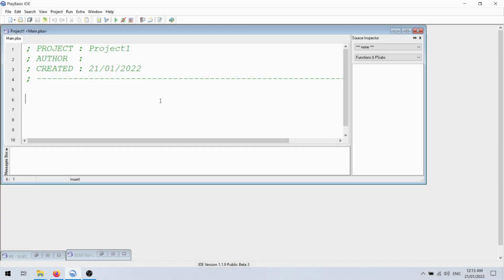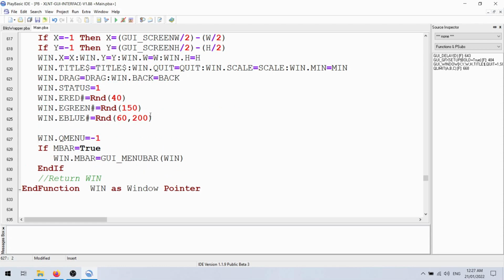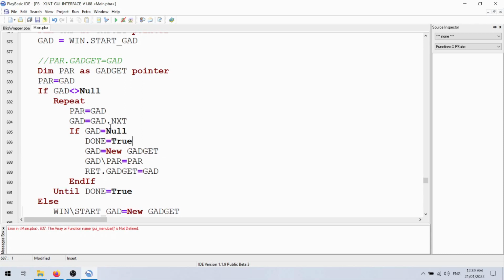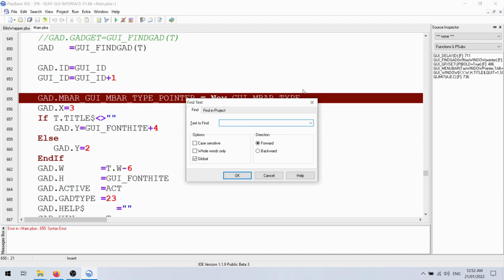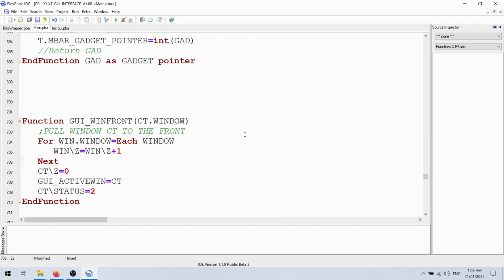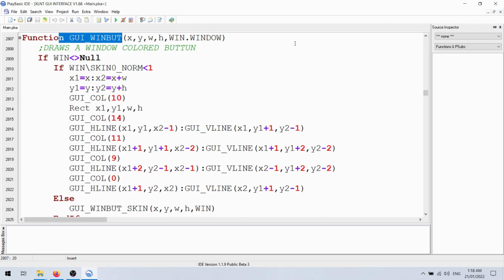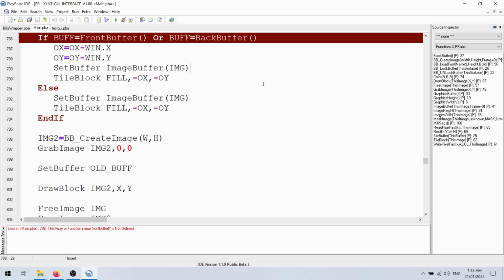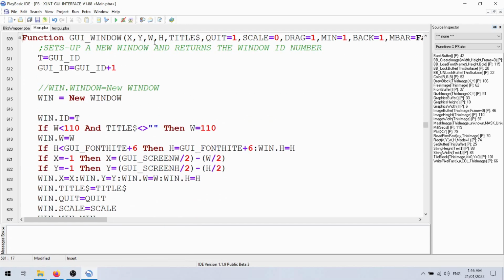PlayBASIC LIVE: Porting XLnt GUI To PlayBASIC Series - Episode 02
Today we jump into session two on the road to porting XLnt GUI's across PlayBASIC.

           So feel free to follow along i my adventure porting this huge BlitzBASIC code across to PlayBASIC..   SLOWLY :)

--[ Objective: ]

            The goal of this series is to port the original BlitzBASIC code the best I can and release the various "as is" builds of it during the work in progress.

            But there's NO guarantees of completeness or accuracy..  I'll test it the best I can, but beyond that your on your own!

--[ LINKS: ]

          XLNT GUI - Porting Blitz Basic GUI to PlayBASIC (Is it possible?) (Source Codes)